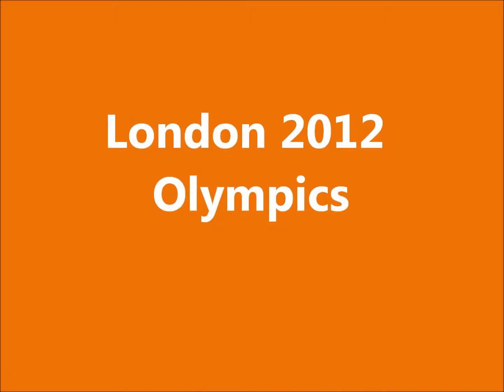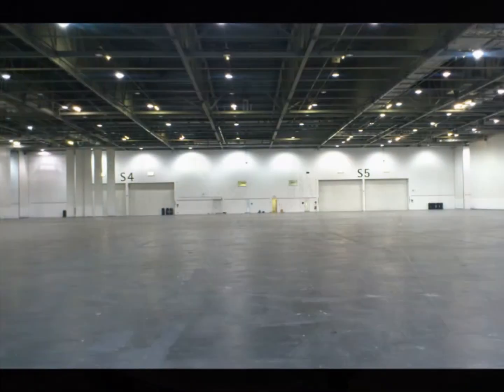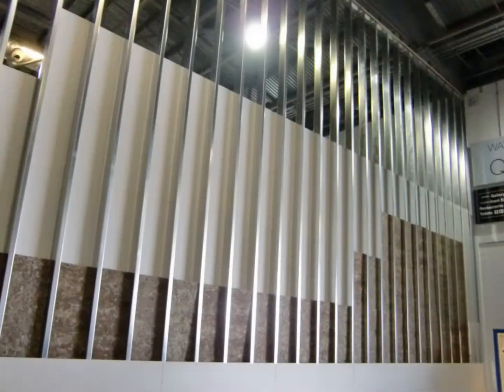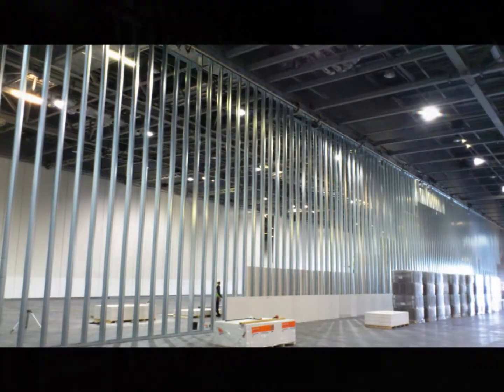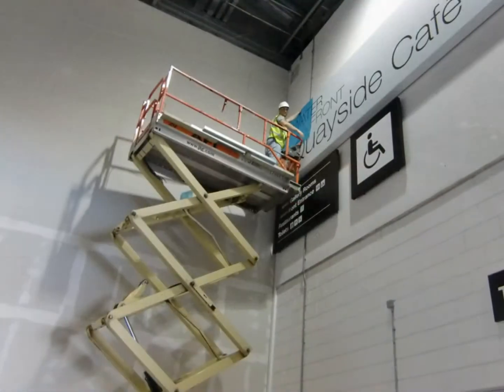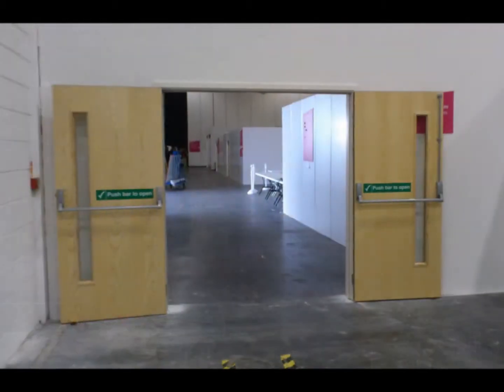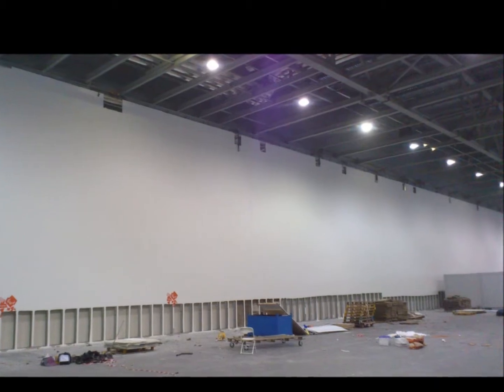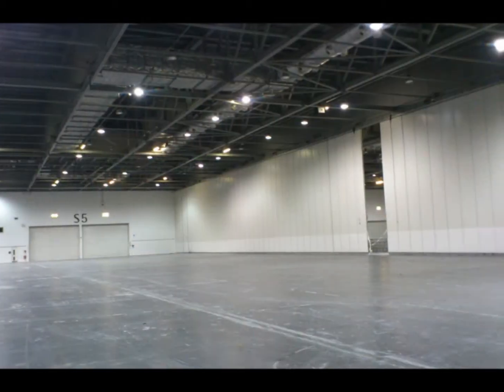London 2012 Olympics PJS Solutions Ltd Partition System F60S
Temporary Jumbo Stud Partition to segregate Boxing and Fencing:

PJS Solutions Limited was asked to build a huge temporary jumbo stud partition wall for the London 2012 Olympics in the ExCel Exhibition Centre, Docklands London to segregate the Fencing from the Boxing.

The wall was 88m long x 10.2m (approx 900m2) high which required a 1 hour fire rating. The system used was PJS Solution’s F60S Partition, our flagship fire wall partition system for walls up to 26m high

The owners of the ExCel Exhibition Centre said we were NOT to make any holes in the exhibition halls what so ever!!

UK & International Service  Office: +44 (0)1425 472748

10 YearWarranty on "F" Series Partition Systems & Fire Certification up to 20m high!!